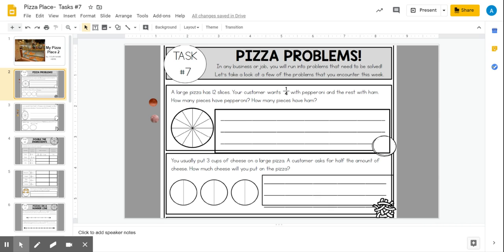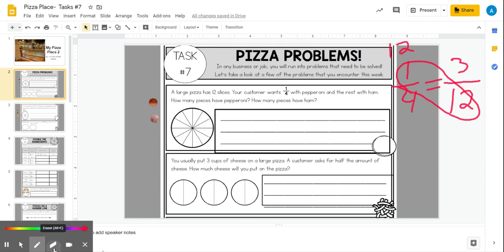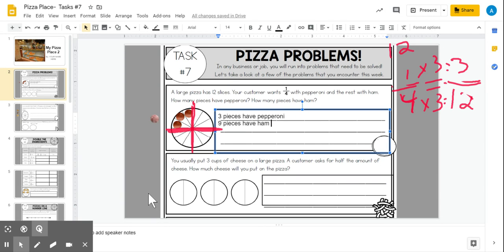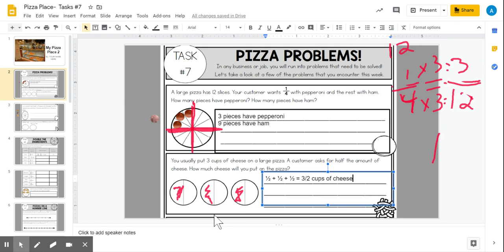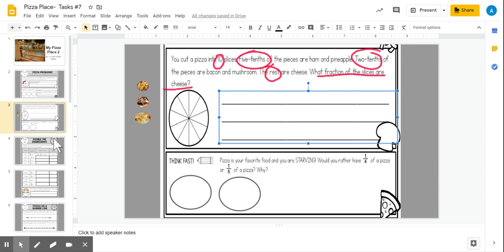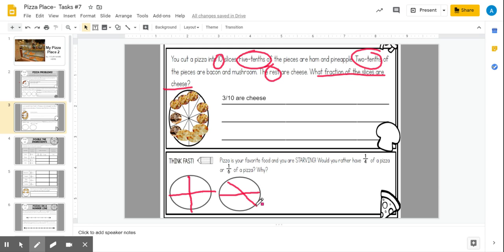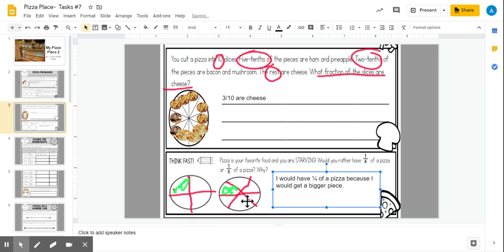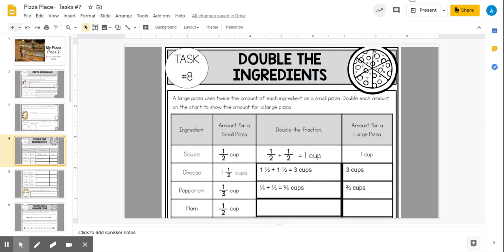Pizza Place- Task #7